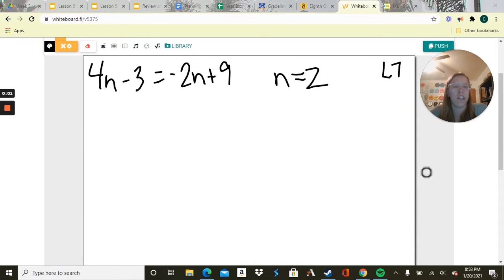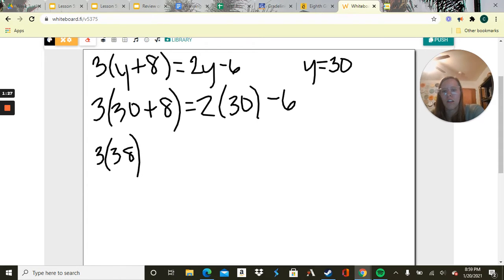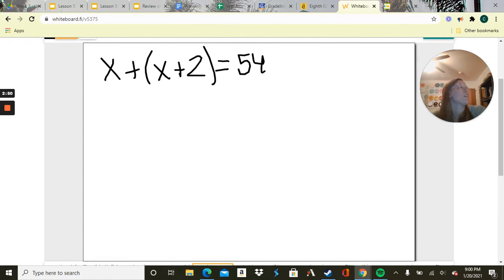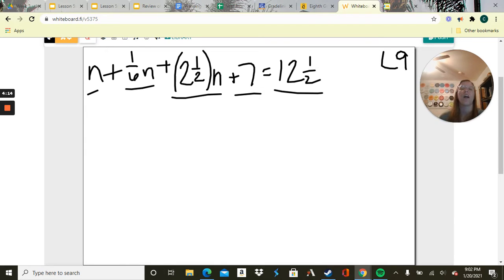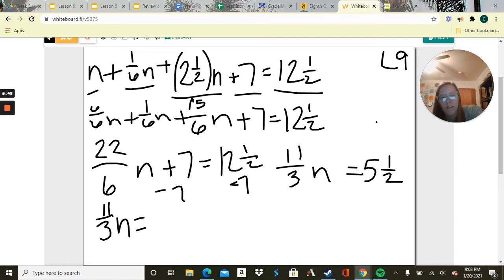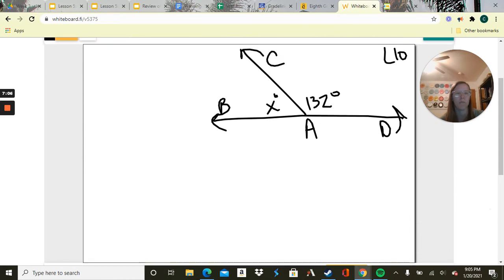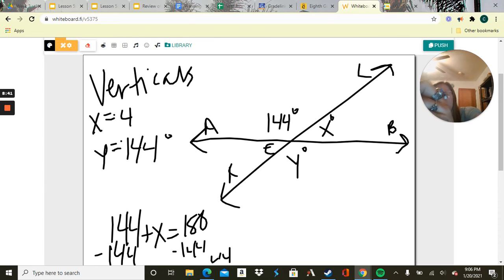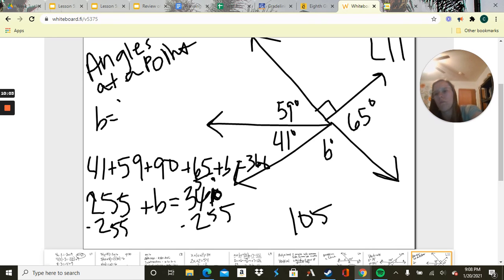7 - Math - Unit 3 Lessons 7-11 Review - January 21, 2021